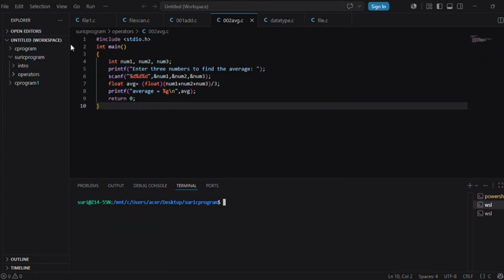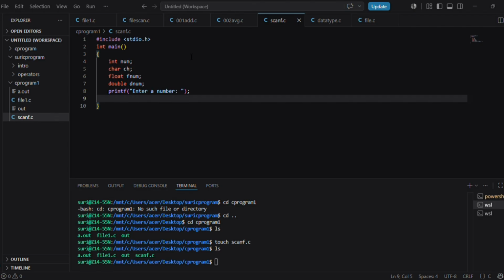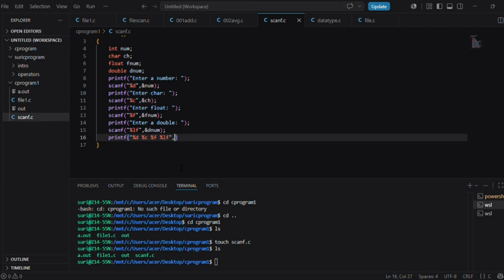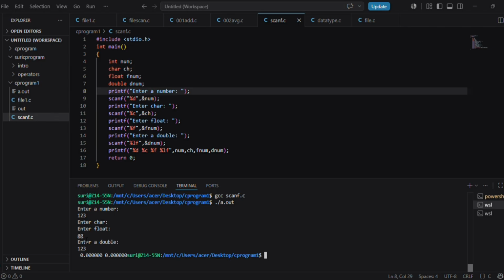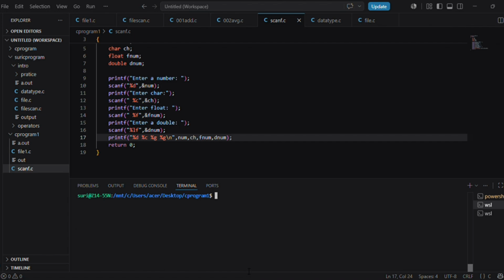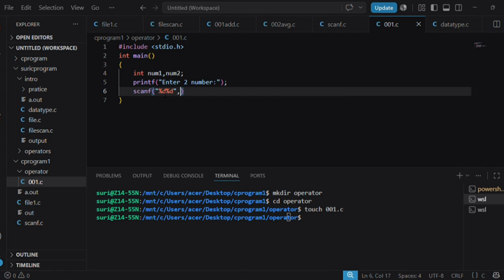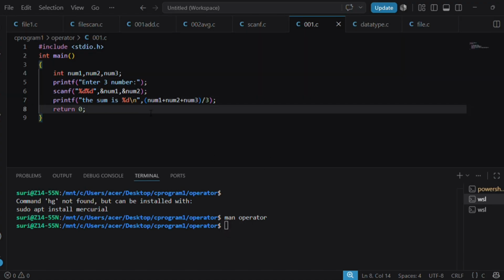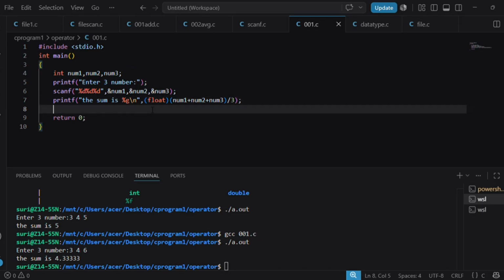C program class2